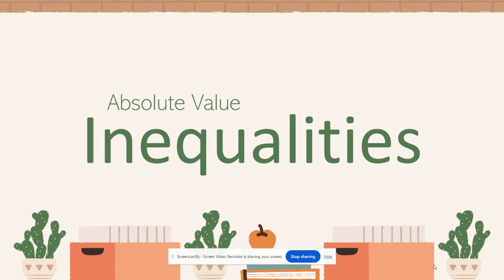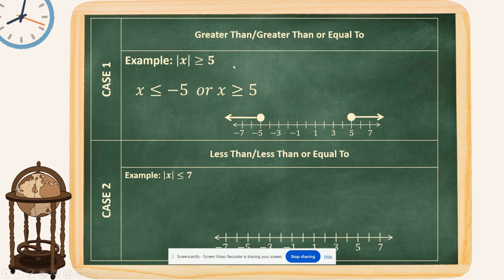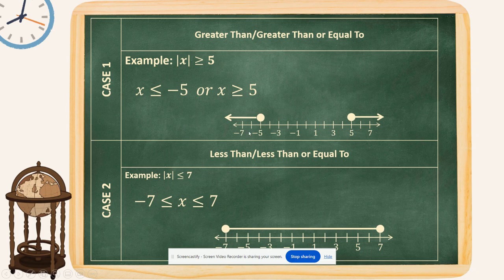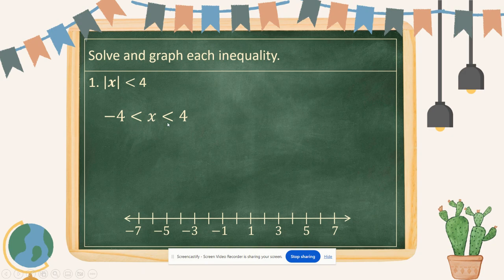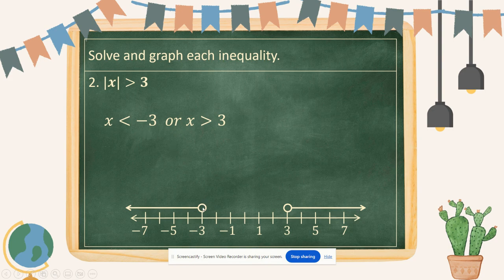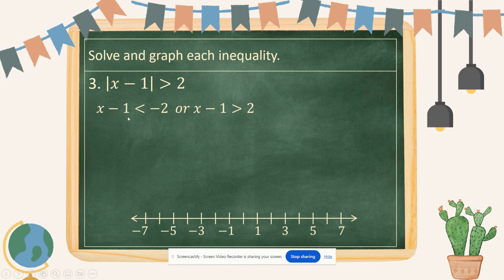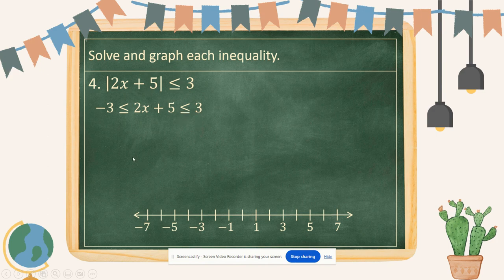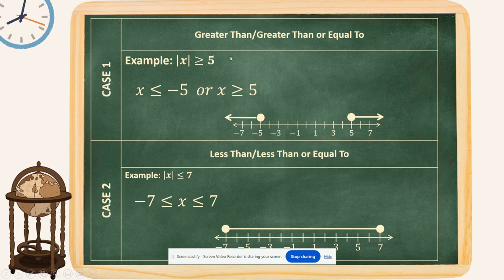Absolute Value Inequalities